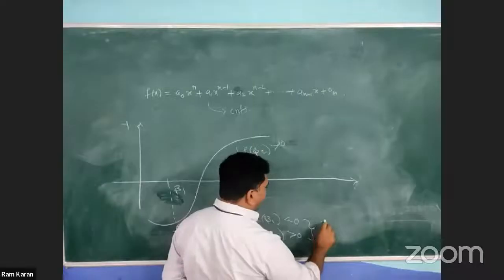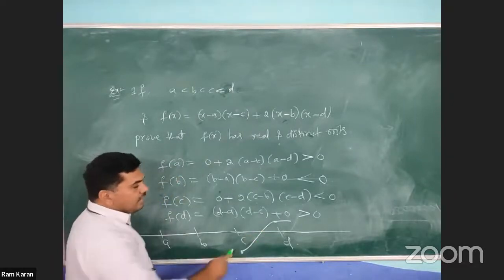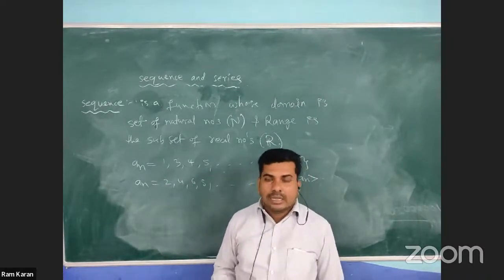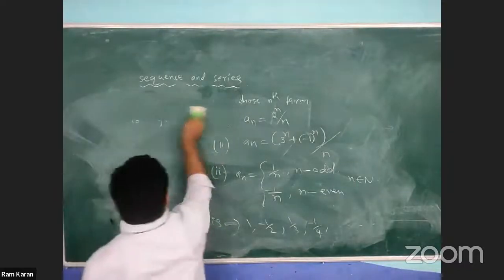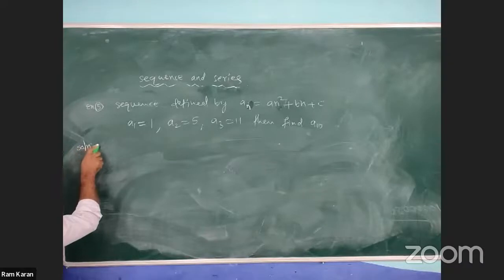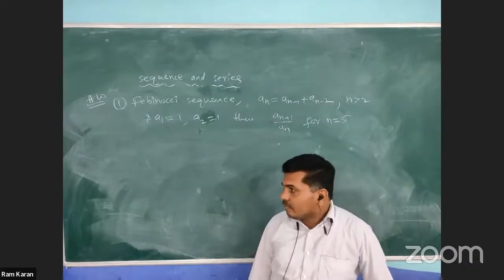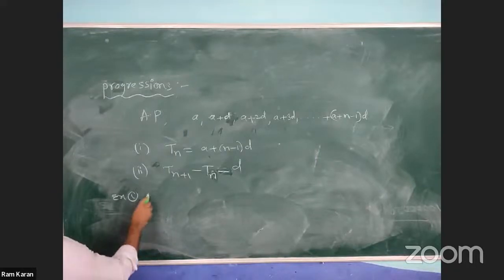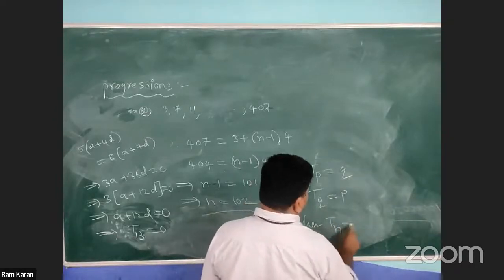05-08-22_JR MATHS CLASS (RAMULU SIR)